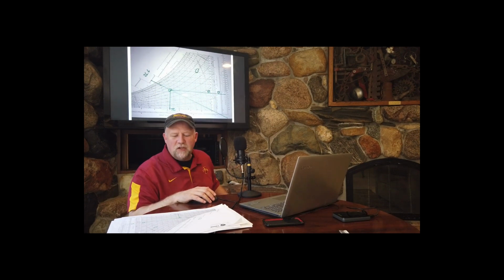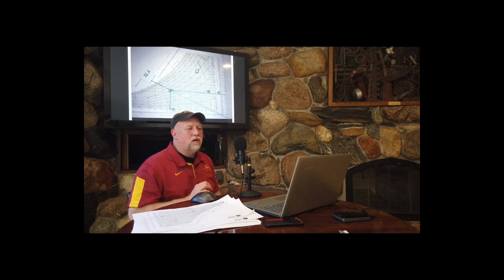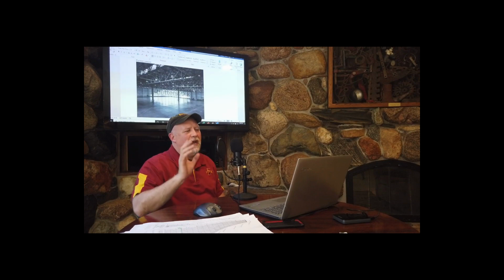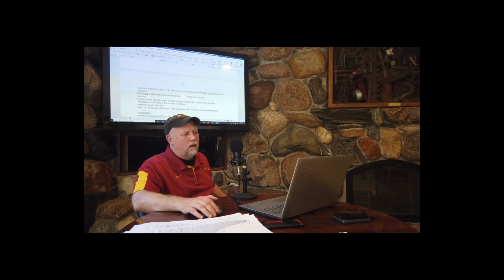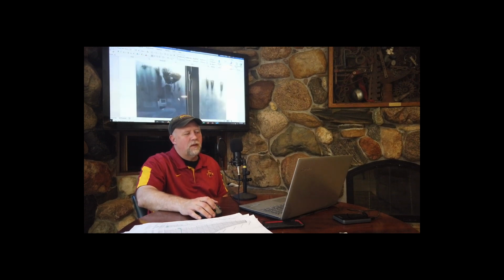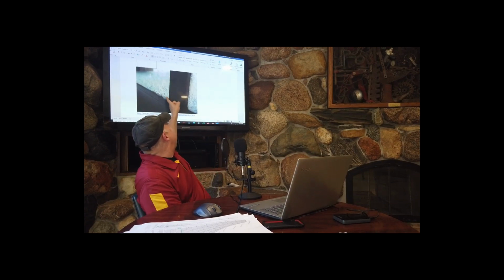Psych Case Study